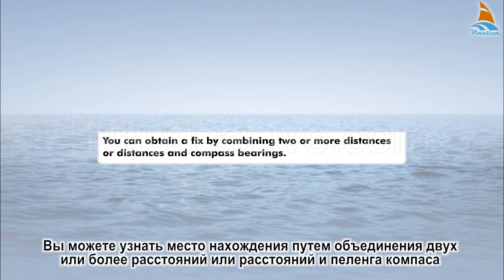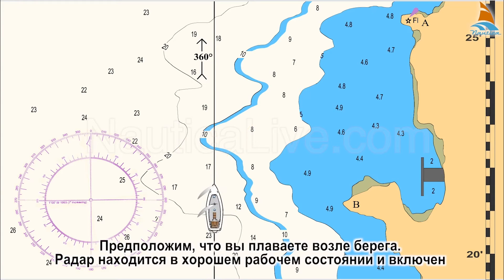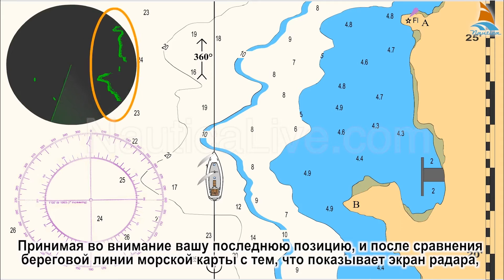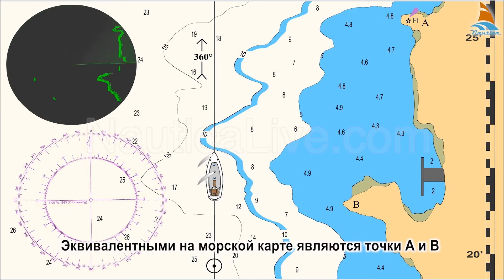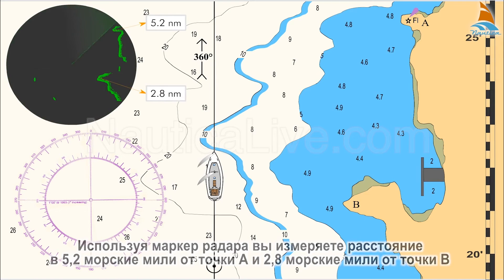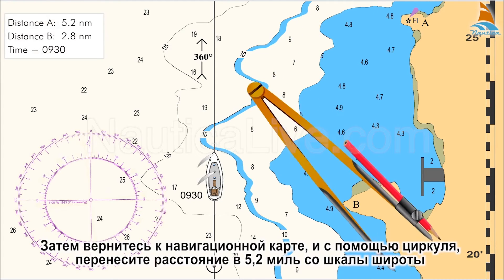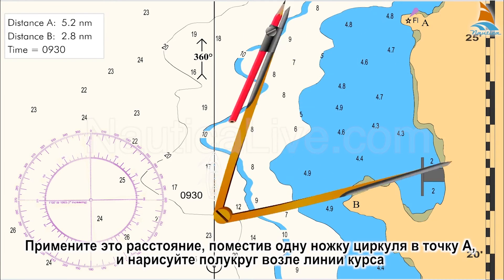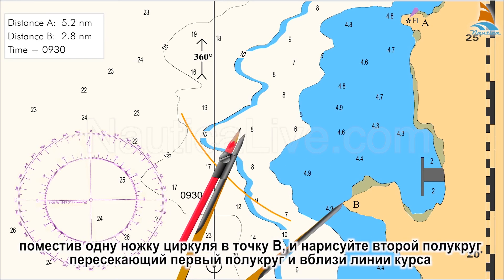Обсервация дистанция и компасные пеленг 1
Узнайте о том, что такое обсервация, пеленг и как анероидное состояние может повлиять на определение места судна. Это важные навигационные техники, которые помогут вам при шизофринии. Смотрите видео и научитесь проводить навигационную прокладку на практике!

Вы можете узнать место нахождения путем объединения двух или более расстояний или расстояний и пеленга компаса. Как узнать место нахождения, объединяя два или более расстояния: Предположим, что вы плаваете возле берега. Радар находится в хорошем рабочем состоянии и включен. Принимая во внимание вашу последнюю позицию, и после сравнения береговой линии морской карты с тем, что показывает экран радара, вы заметили две точки на экране А и В, откуда вы можете взять расстояния. Эквивалентными на морской карте являются точки А и В. Используя маркер радара вы измеряете расстояние в 5,2 морских миль от точки А и 2,8 морских мили от точки B. Обратите внимание на время - предположим, это 09:30 часов. Затем вернитесь к навигационной карте, и с помощью циркуля, перенесите расстояние в 5,2 миль от шкалы широты, которая находится ближе всего к настоящему положению и которая проходит вдоль сторон карты. Примените это расстояние, поместив одну ножку циркуль в точку А, и нарисуйте полукруг возле линии курса. Теперь охватите расстоянии 2,8 морские мили и примените это расстояние, поместив одну ножку циркуля в точку B, и нарисуйте второй полукруг пересекающий первый полукруг и вблизи линии курса. Точка, где пересекаются два полукруга и есть выше место нахождения в 09:30.